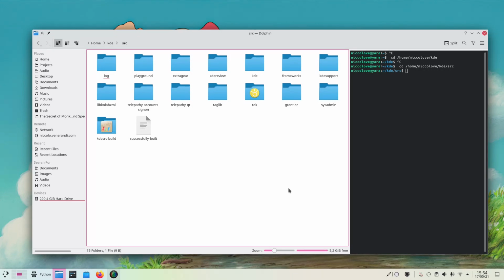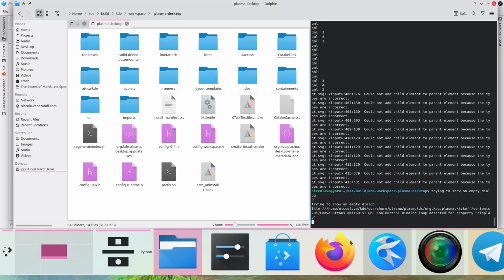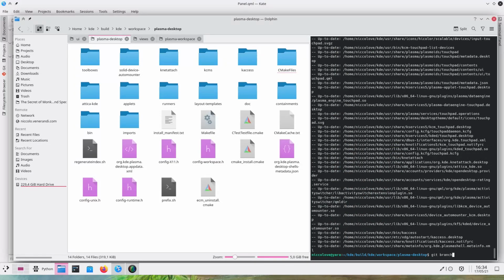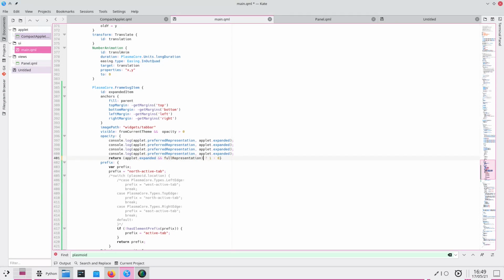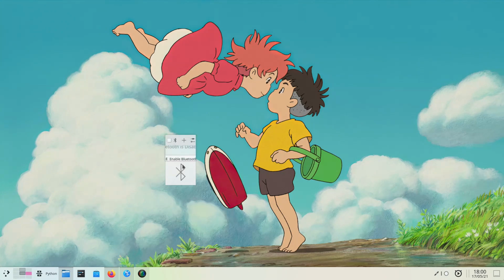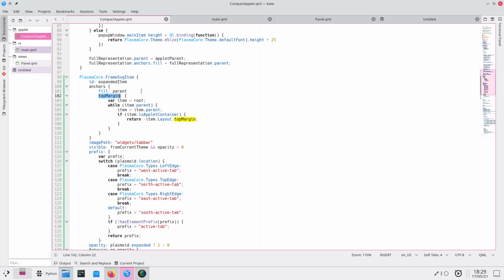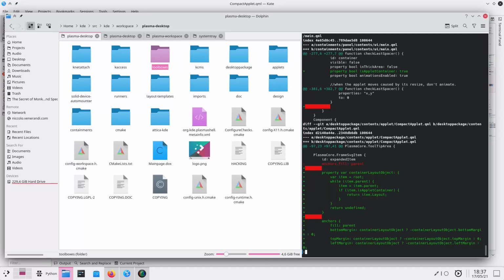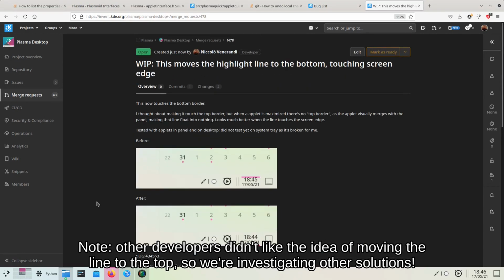DEVLOG 3: A Newer, Better Active Applet Line?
After posting the MR, there was some discussion and it was decided not to move the line to the bottom, but to also add a light separator between panel and the applet.